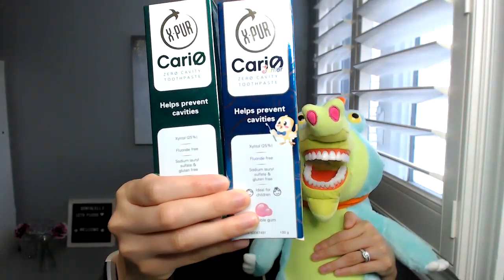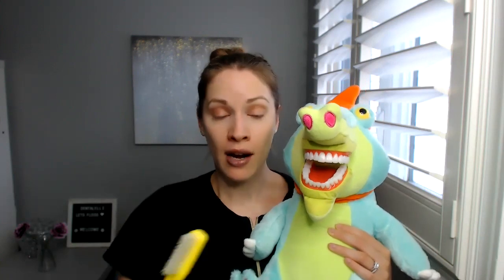Where I See The Most Cavities In Children